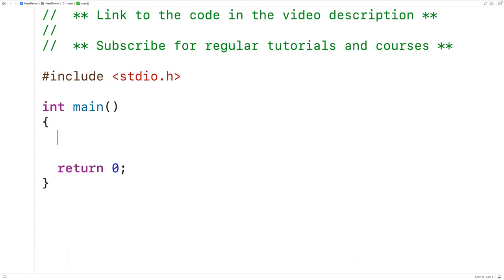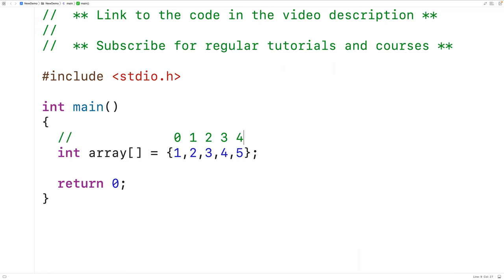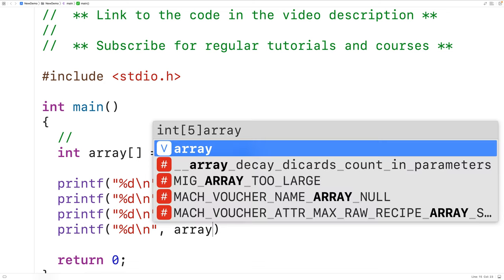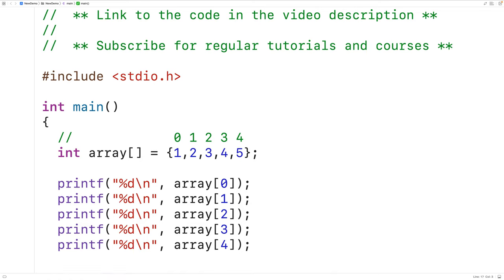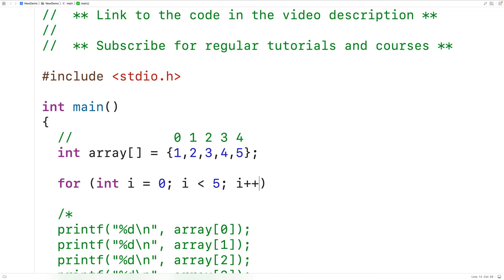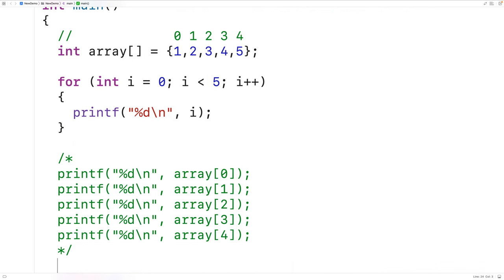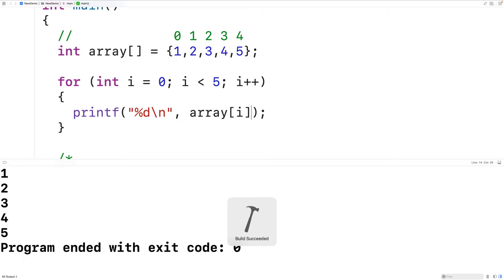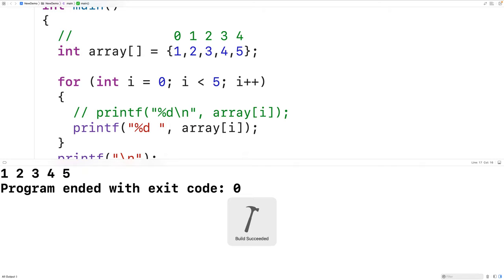Print An Array | C Programming Example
How to print out the elements of an array in C, including separating array elements by commas, spaces and new lines.  Source code to build a portfolio that will impress employers!